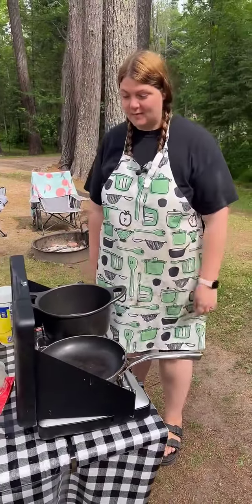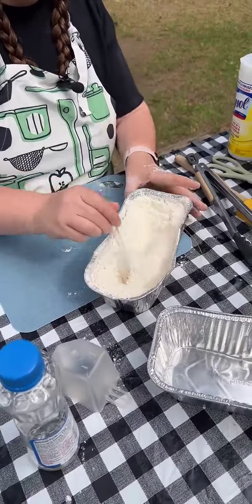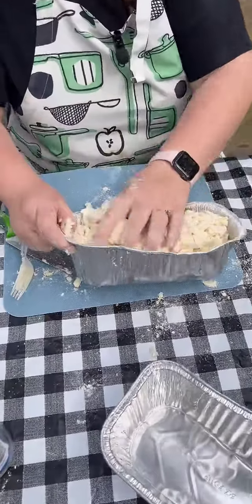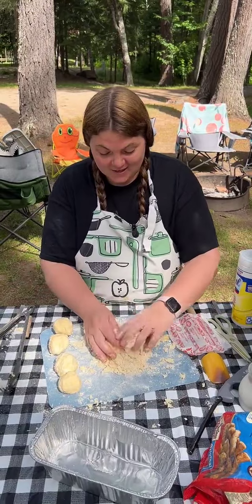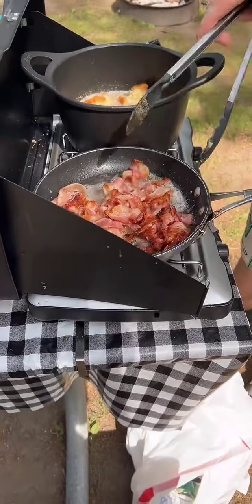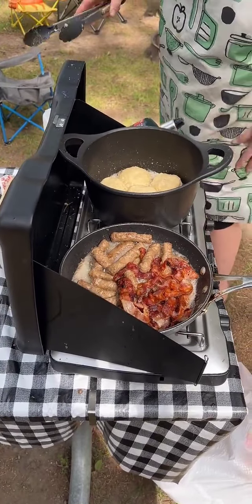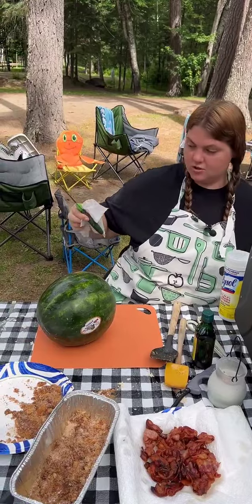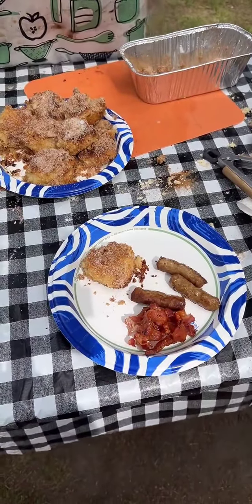Camp Breakfast: Homemade Cinnamon Sugar Donuts, Bacon, Sausage, Watermelon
Homemade Cinnamon Sugar donuts fried until golden and fluffy and served with crispy bacon, sausage, and refreshing watermelon. Only one more day at Voyager's National Park, and then on to the lake house! Thank you for joining us on this fun adventure.

I often get asked about what kitchen tools, pots, pans, and various other gadgets I use, so I have created an Amazon shop. Click the link below and check it out.

I have curated lists and provide a one stop shop for any and all cooking and baking tools and essentials to help you on your cooking journey.